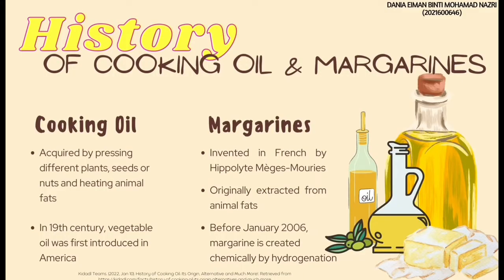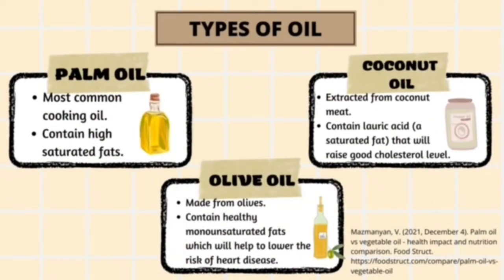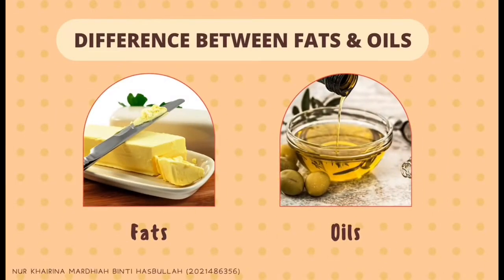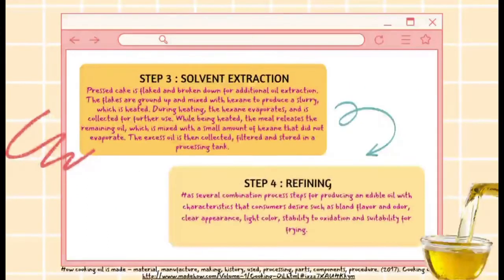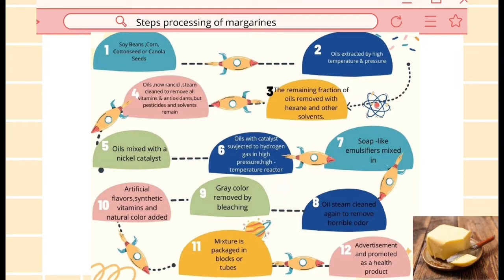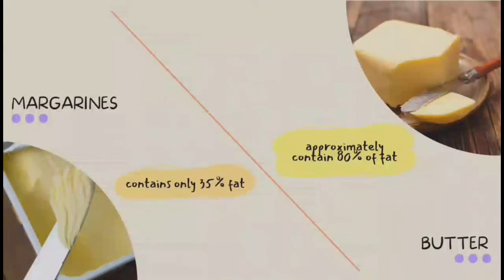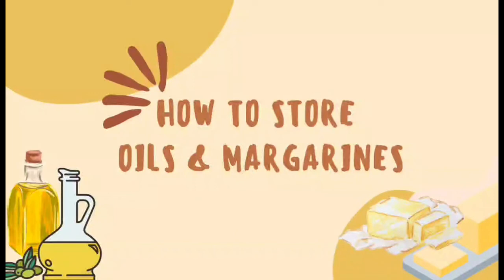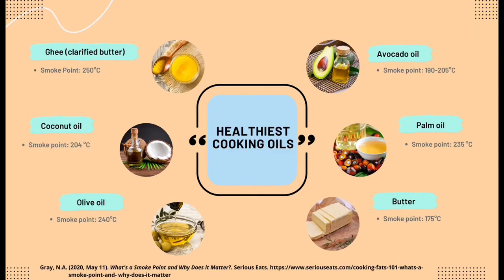NAD454_Group 5 (HS2572B) - Oils & Margarines